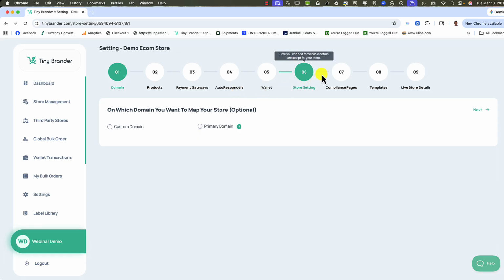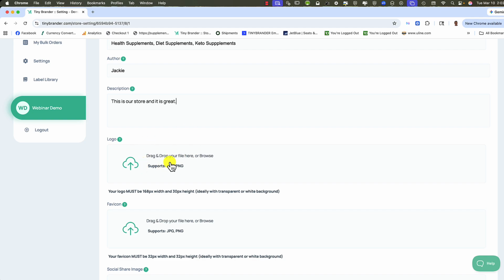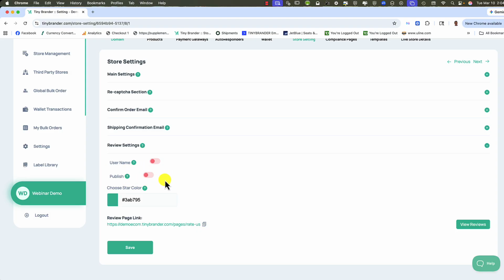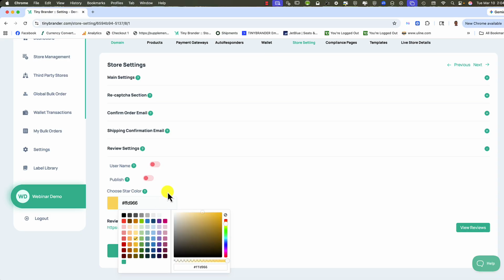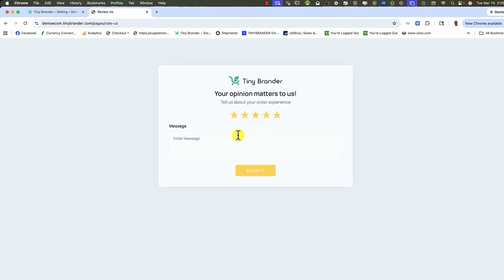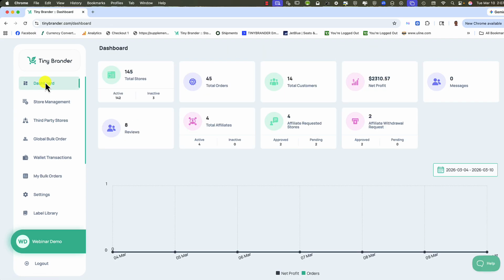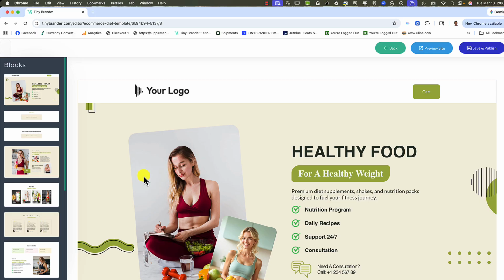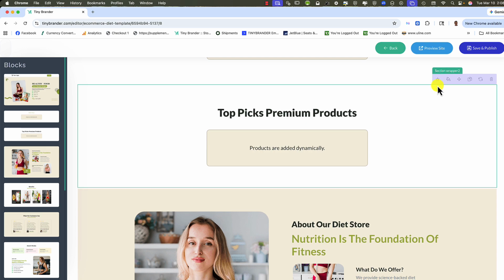Craft Your Review Pages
This walkthough tutorial video shows you how to set up product review pages for your Tiny Brander supplement stores and have those reviews automatically publish to your store